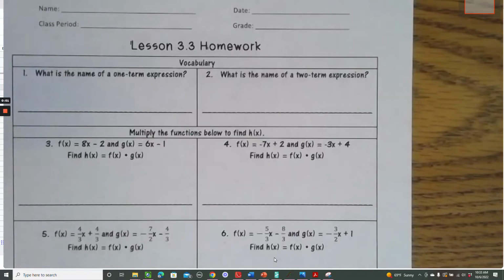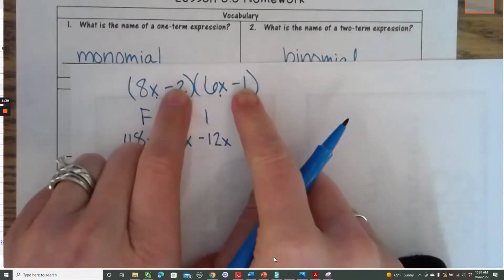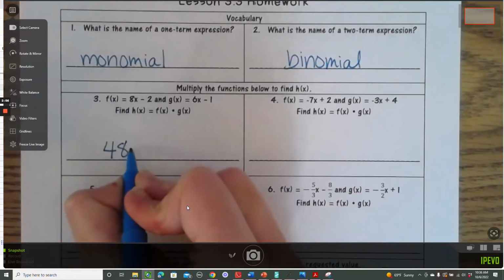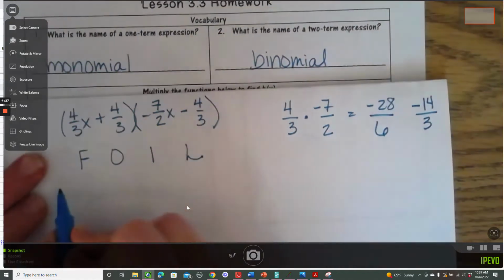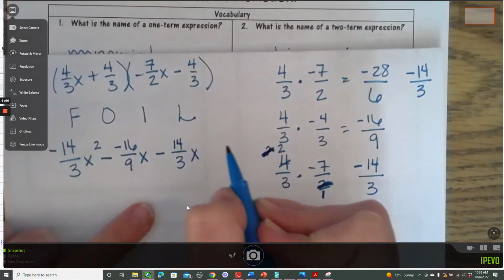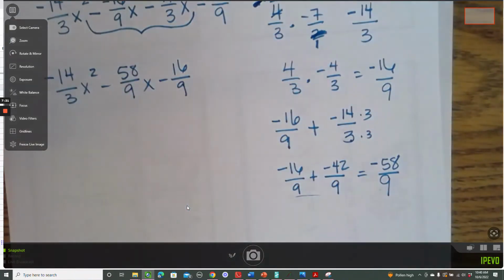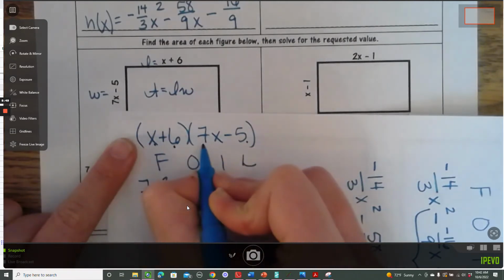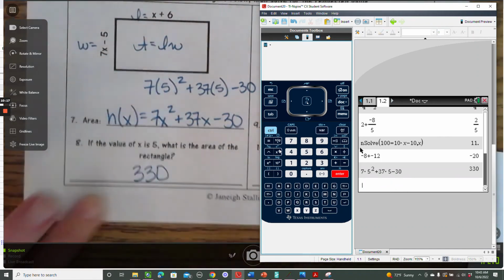November 27 - Lesson 3.3 Homework